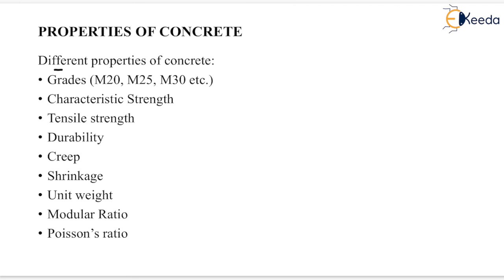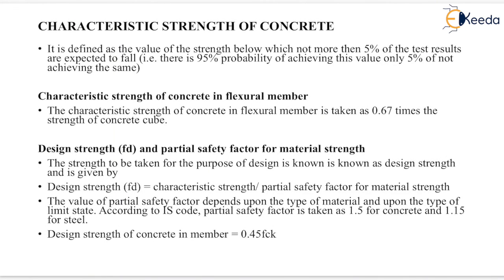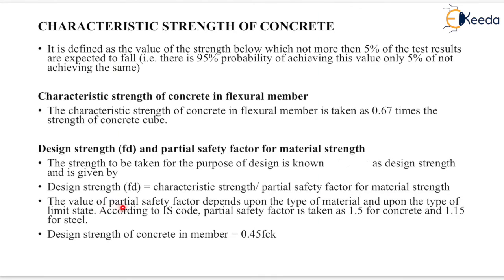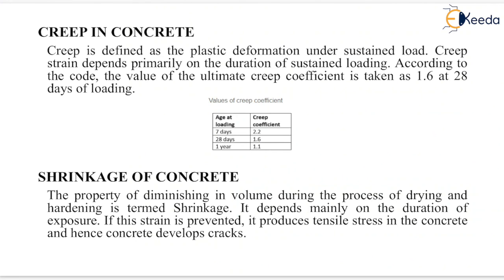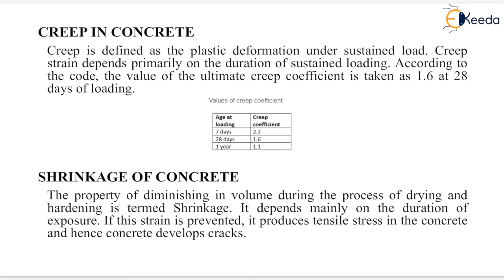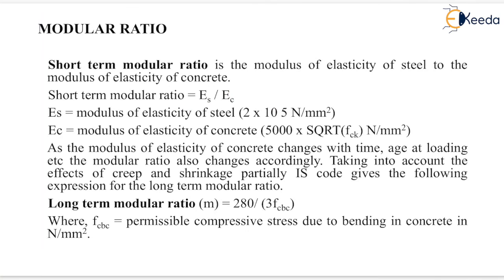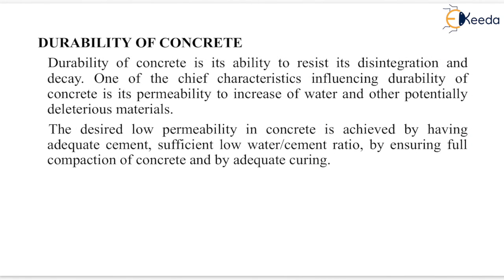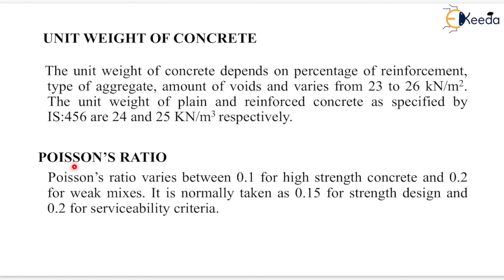Properties of Concrete | Introduction to Concrete | GATE Construction Materials and Management | CE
Welcome to our educational series on "Introduction to Concrete" tailored for GATE Construction Materials and Management (CE) exam aspirants. In this video, we're going to delve deep into the crucial topic of "Properties of Concrete."

Concrete is a versatile building material, and understanding its properties is essential for anyone involved in construction or preparing for the GATE CE exam. In this informative session, we explore various properties of concrete, including strength, durability, workability, and more.

Key Highlights:

Gain insight into the diverse properties of concrete and their significance in construction.
Understand how concrete's composition and mix design impact its properties.
Learn about the various tests used to evaluate concrete properties.
Discover the practical applications of different concrete properties in construction projects.
Prepare effectively for the GATE CE exam with a solid understanding of construction materials and management.
For GATE CE candidates and construction enthusiasts alike, this video is a valuable resource to enhance your knowledge. Let's build a stronger foundation of knowledge together!

Happy Learning.